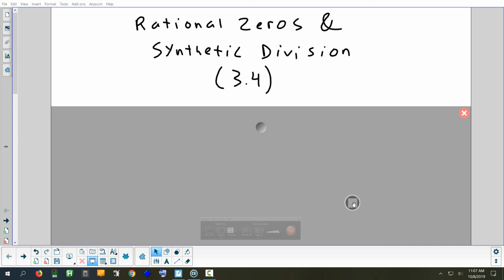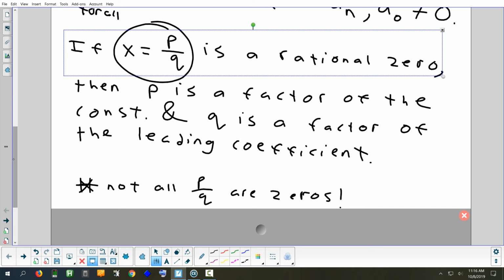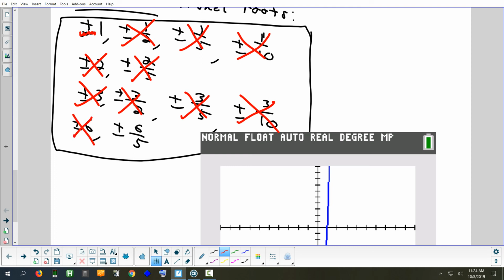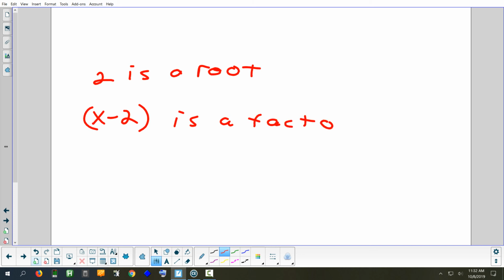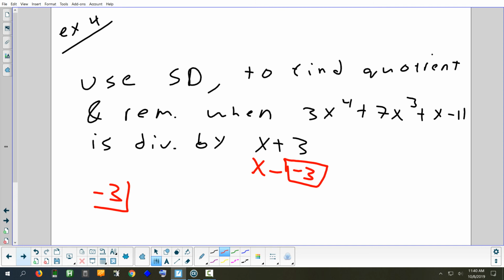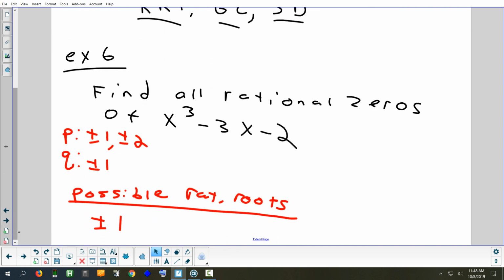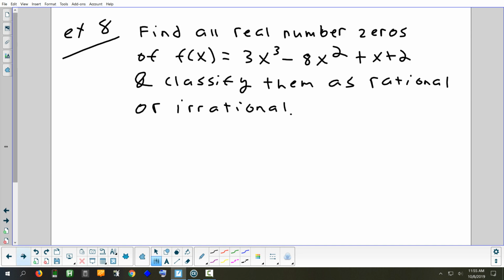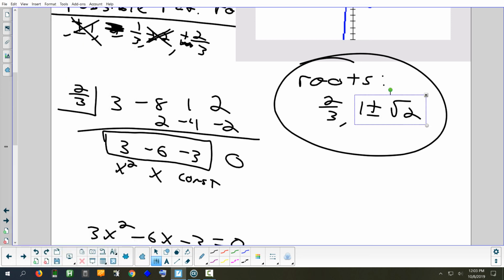3.4 Rational Root Theorem & Synthetic Division 10-8-19